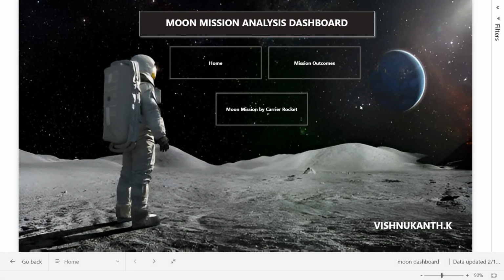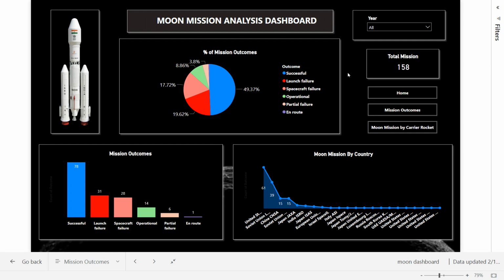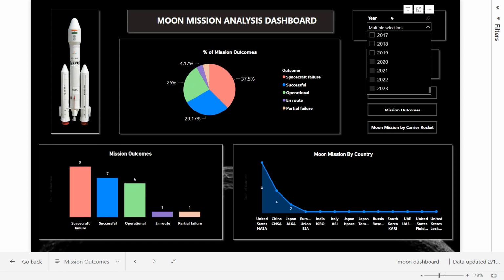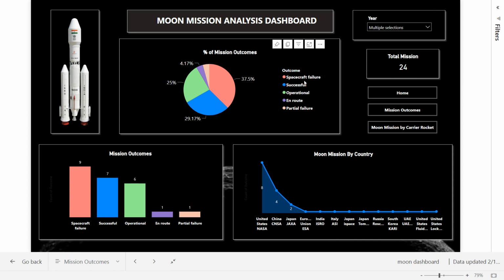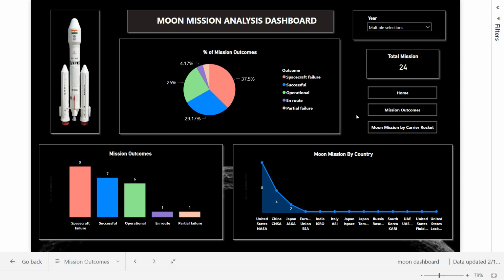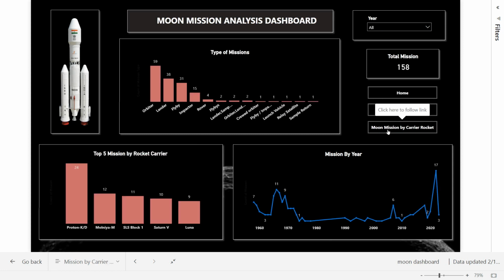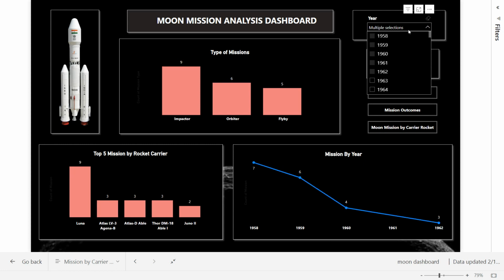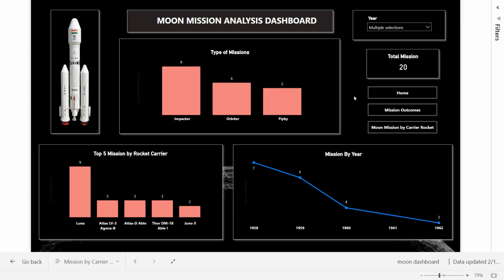Moon Mission Analysis Dashboard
🌕 Excited to share my latest project on Power BI! 🚀 Introducing the Moon Mission Analysis Dashboard, designed to provide key insights into lunar exploration missions. 🛰️

📊 With 3 informative pages including a user-friendly home page with button navigators, this dashboard offers a comprehensive view of mission outcomes, categorized by various parameters.

Key insights include:
🌟 Percentage of Mission Outcomes
🌍 Moon Missions by Country
📈 Mission Outcomes Analysis
🚀 Total Missions Overview
📅 Mission Trends Over Years
🔝 Top 5 Missions by Rocket Carrier

The inclusion of slicers allows for easy filtering by year, enhancing data exploration and analysis.

Excited to share the PBIX file for further exploration. Here's the link to the Moon Mission Analysis Dashboard PBIX file